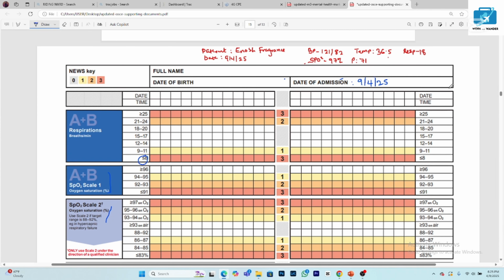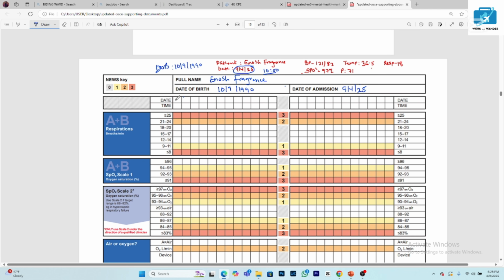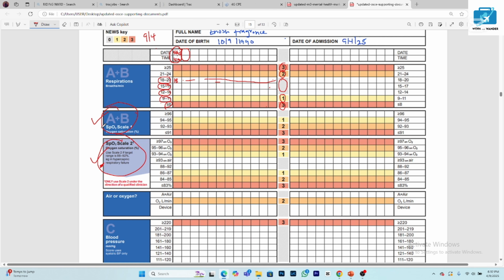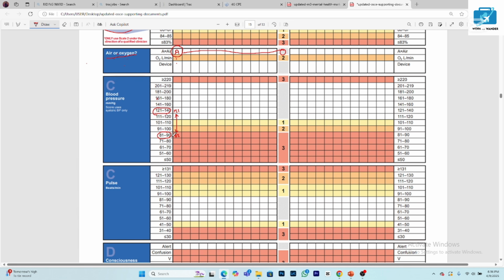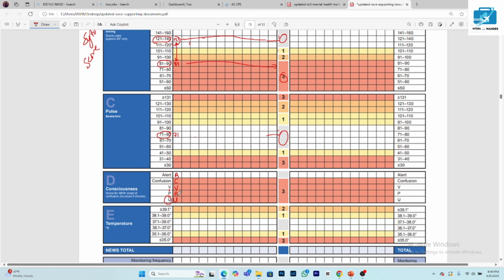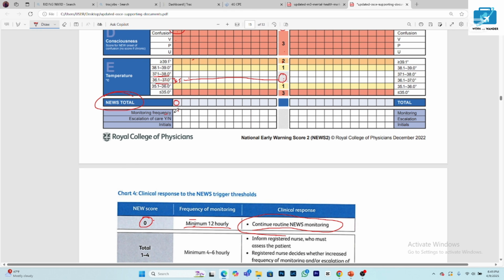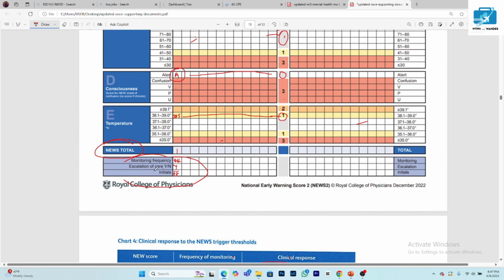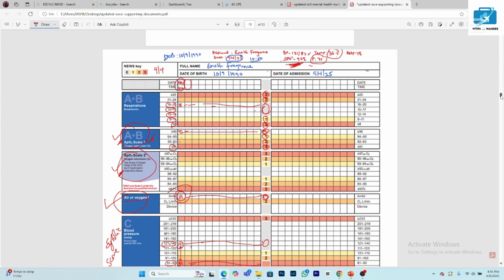How to do your documentation (NEWS 2) in the the Physiological Observation..MH Nursing OSCE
🩺 In this video, I’ll guide you through how to accurately document your findings on the NEWS2 chart after taking physiological observations

Link to NEW2 DOC: file:///C:/Users/USER/Desktop/updated-osce-supporting-documents.pdf